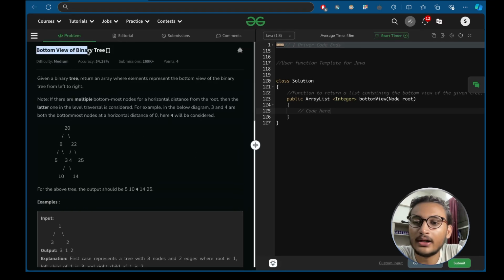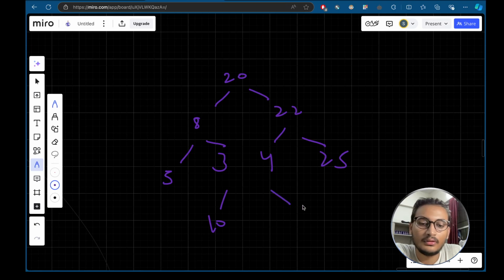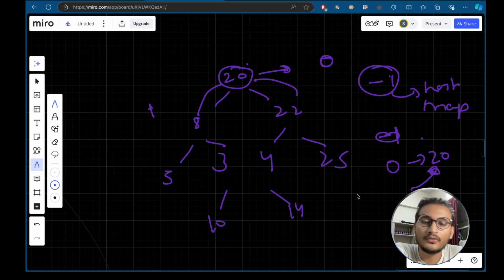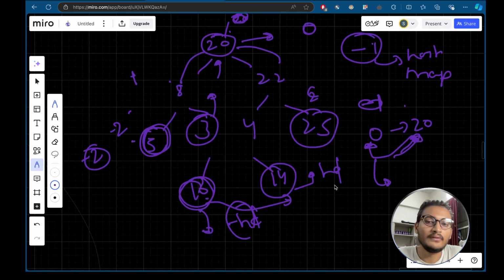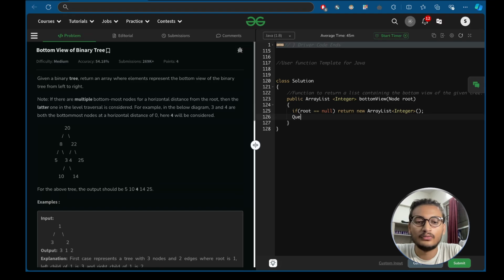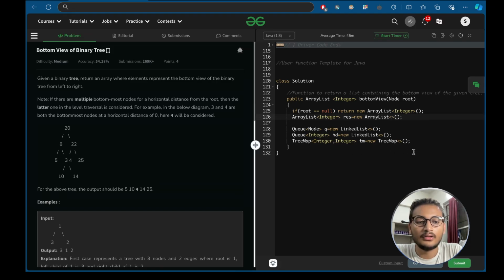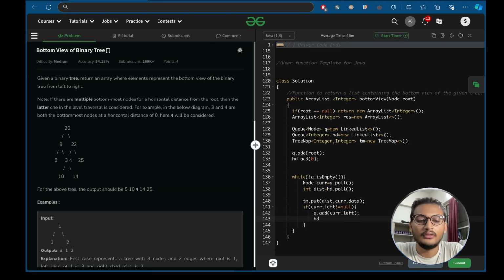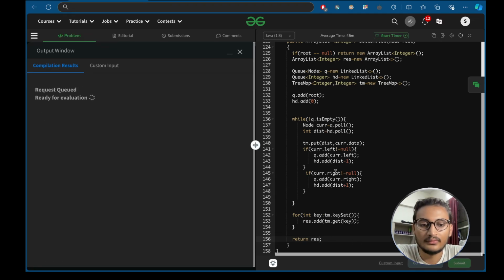Bottom View Of Binary Tree Solution Explained |Java